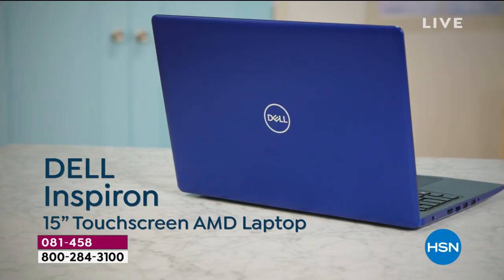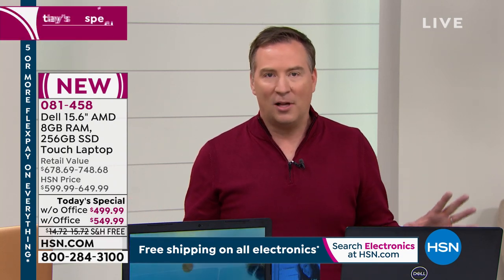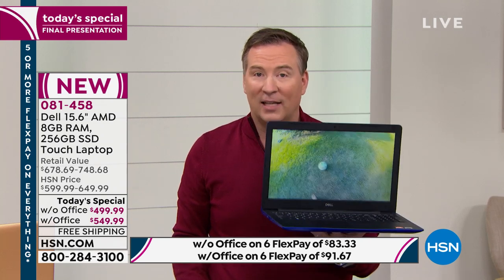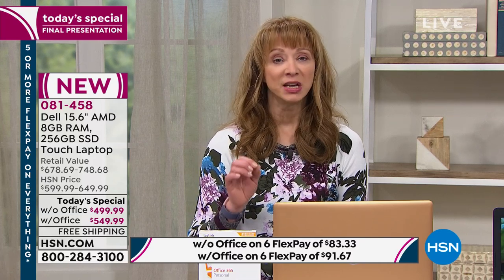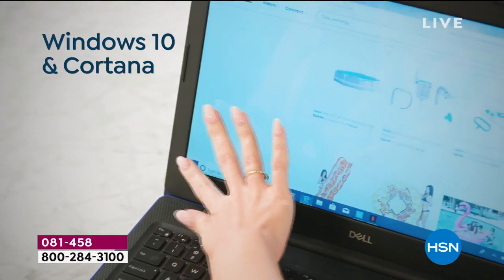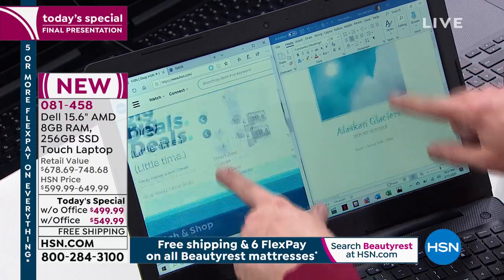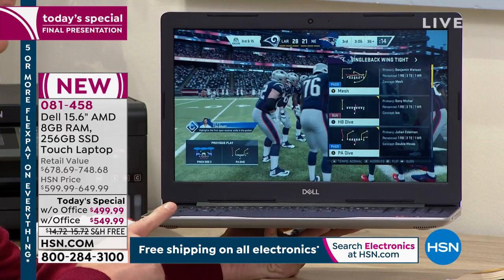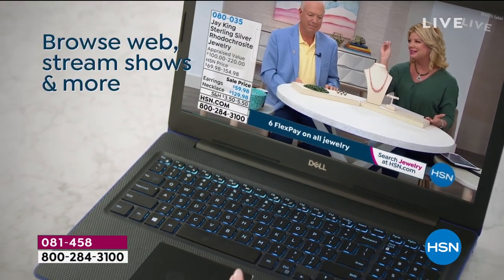Dell 15.6" AMD 8GB RAM, 256GB SSD Touch Laptop w/Office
Upgrade your home computer to a Dell that can do it all. A roomy 256GB SSD gives you plenty of storage for photos, videos and documents. Plus, a powerful AMD processor lets you move seamlessly through multiple programs and browsers.

    AC adapter
    Power cord
    Quickstart guide

Bundled Goodies

    Microsoft Office 365 1year subscription
    PC Lifestyles Software   Services 8 voucher